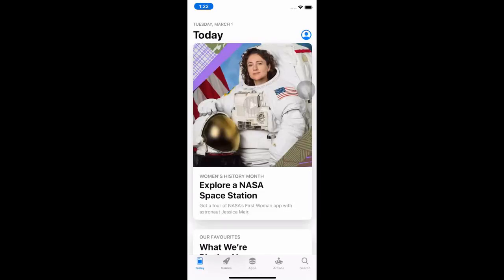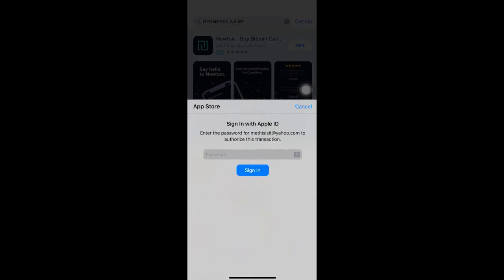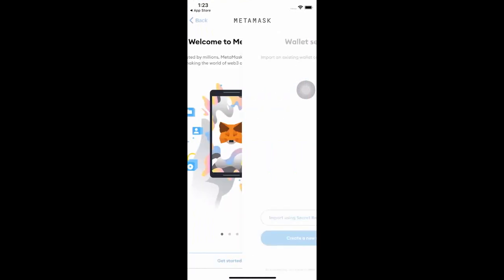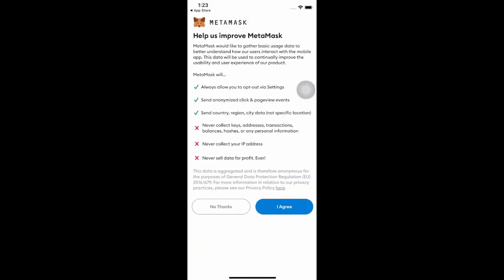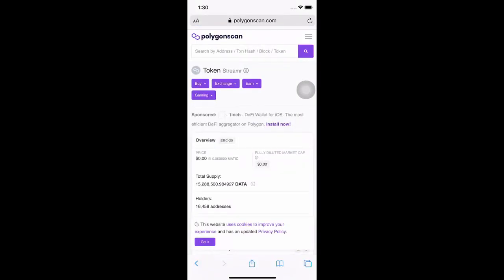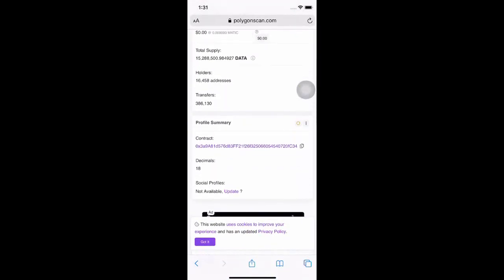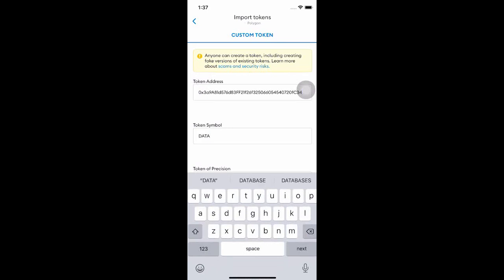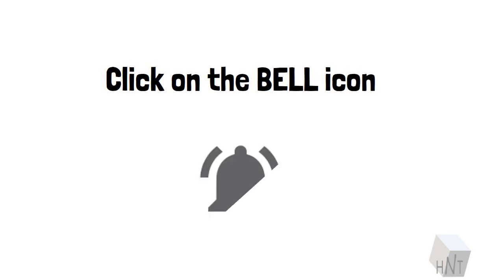iPhone Metamask Wallet Restore.....STREAMR Datacoin add...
This session is to show how to restore a Metamask Wallet in iPhone

It also aims on how to add the Streamr Datacoin

Link for the token address can be found in under profile, contract

Thanks for the assist Videoscribe/SPARKOL